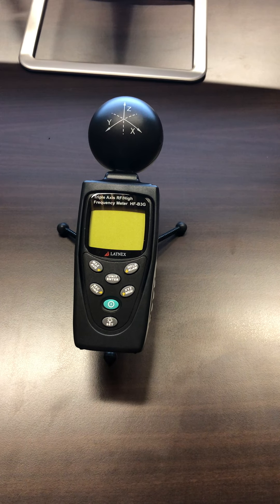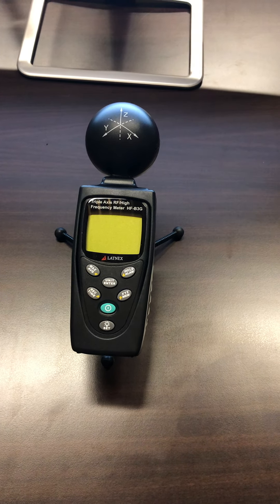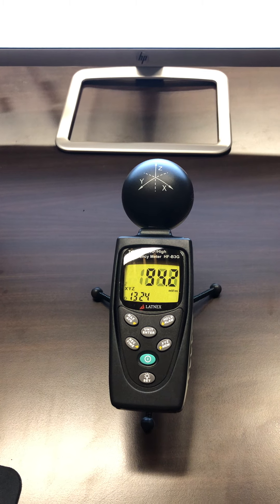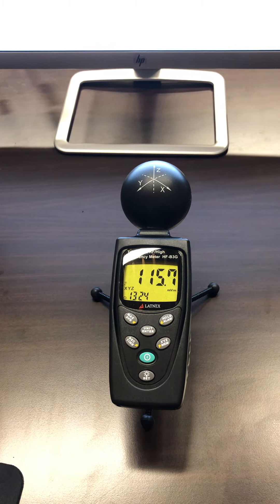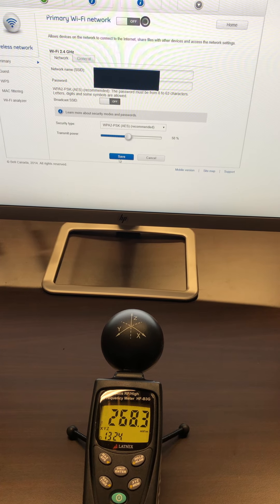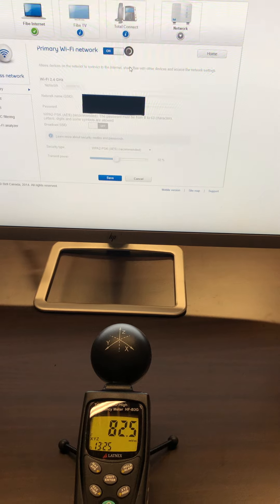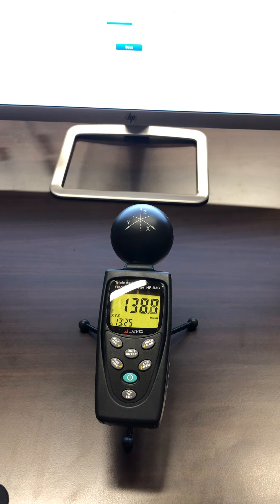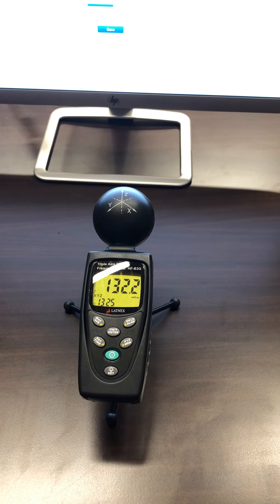RF EMF Meter LATNEX HF-B3G Measuring and Controlling the Radiation from a Wifi Modem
Wifi modems often can be accessed through the network at your home. This access allows you to disable the Wifi EMF RF signals or significantly reduce them. From our experience,  in most cases, there is no need to transmit Wifi signals at 100% power since today's technologies have the transmission power that usually exceeds your house boundaries. Reducing the Wifi modem signal by about 50% - 70% (depending on the location of the Wifi modem in your house) will provide you with a safer environment to live in without noticeably compromising the surfing speed.

In this video, we are demonstrating how to reduce the Wifi signal from the network. We used the HF-B3G LATNEX 3 Axis RF Meter to measure the RF signals from the router in different transmission levels.

As you can see in this video, our EMF technician shows the measurements in mv/m (millivolts per meter) units. Even though the HF-B3G has the option to change the units of measurement to µW/cm² (microwatt per square centimeter) or µW/m² (microwatt per square meter), and other measurement units, we prefer to work with the mv/m or v/m units, as these provide more accurate readings.

The video illustrates that the reduction of the Wifi signal causes the lowering of the EMF readings on the RF Meter. The readings drop from the dangerous range (over 300mv/m) to a safe range of under 80mv/m.